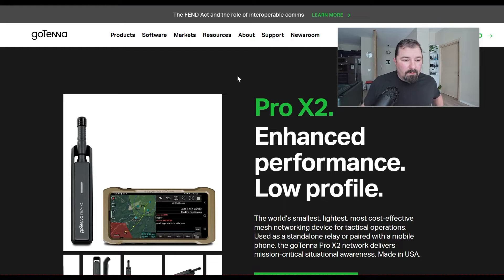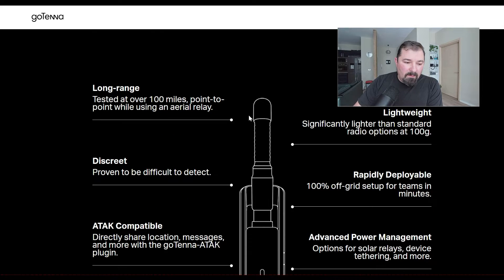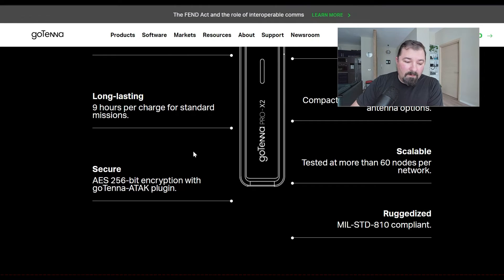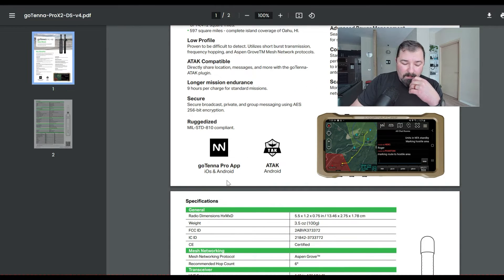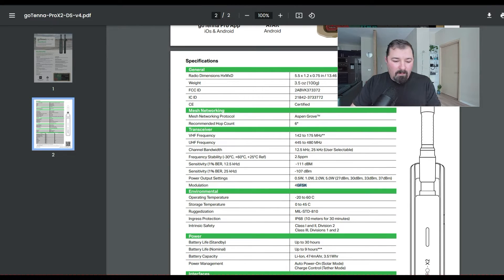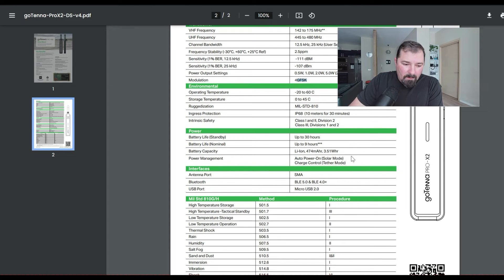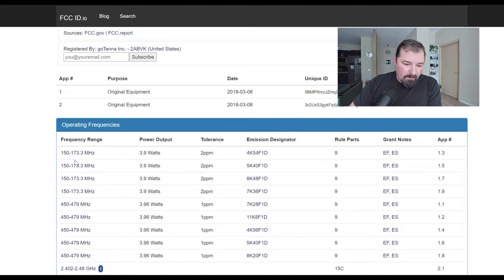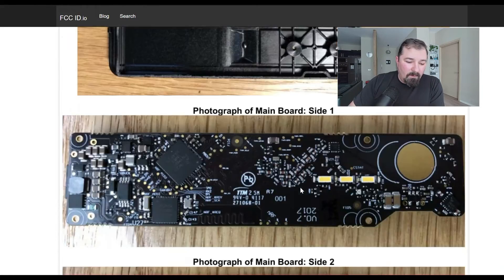The goTenna PRO X2 Mesh Radios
Today we take look at goTenna's new PRO-X2 mesh radios.